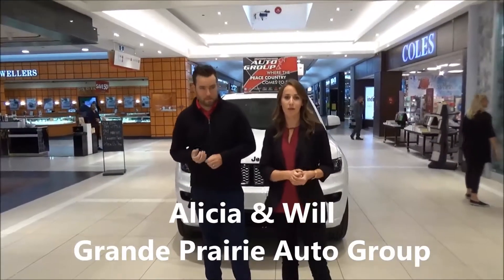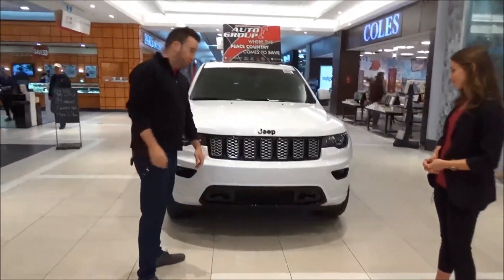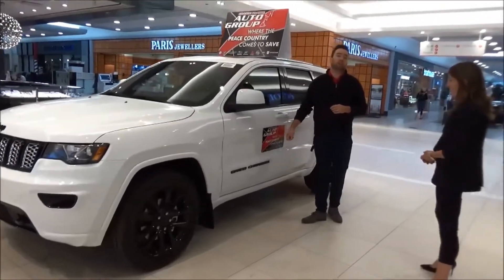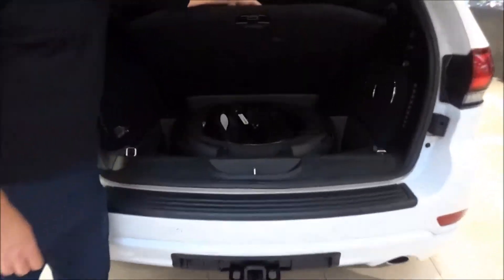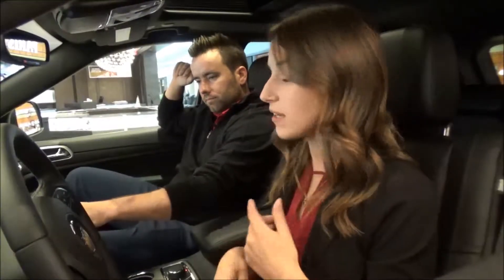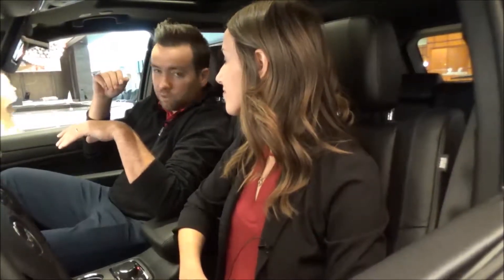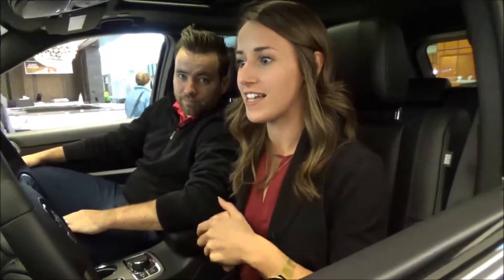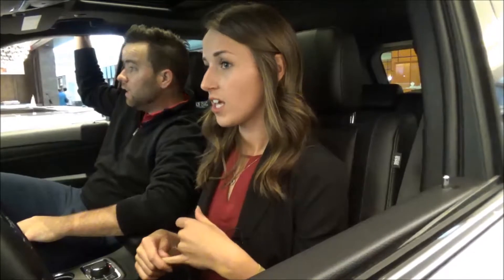2018 Jeep Grand Cherokee Laredo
On this episode of Shop & Talk, Alisha Williams and Will Higgins show you the 2018 Jeep Grand Cherokee Laredo. This baby has all of the bells and whistles!

Visit us in Store or Online:
11448 Westgate Dr, Grande Prairie, AB T8V 8L2

And Make sure to read our reviews on Dealer Rater:
Your Grande Prairie and area AMVIC Licensed Chrysler Jeep Dodge Ram Dealer